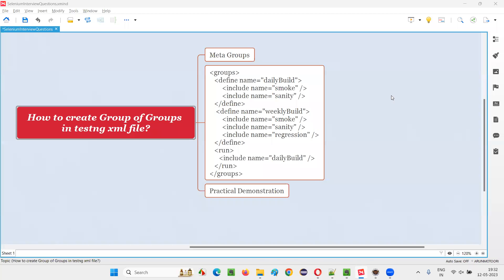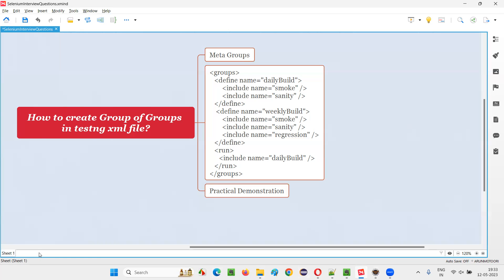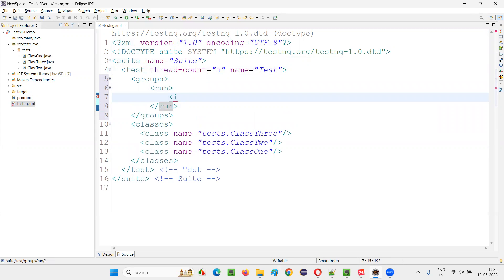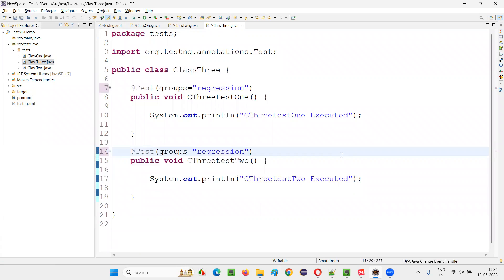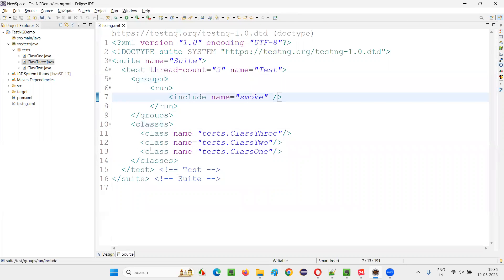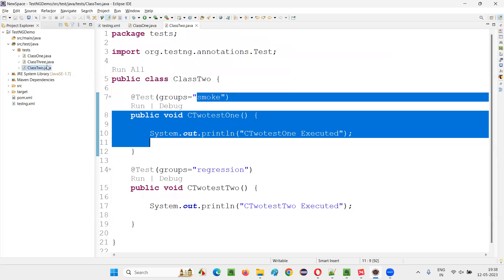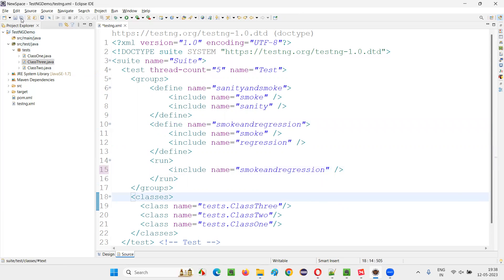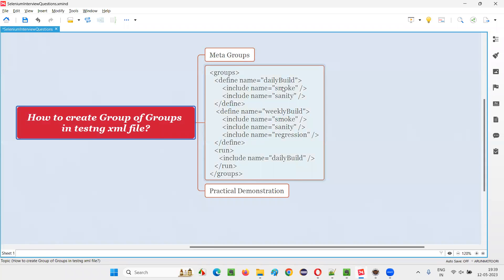How to create Group of Groups in testng xml file (Selenium Interview Question #107)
In this session, I have answered one of the Selenium Interview Questions i.e. How to create Group of Groups in testng xml file